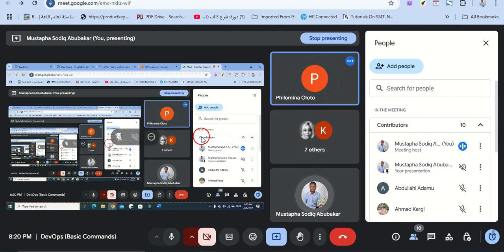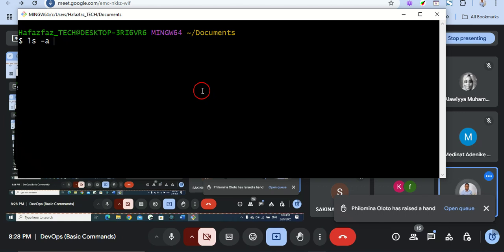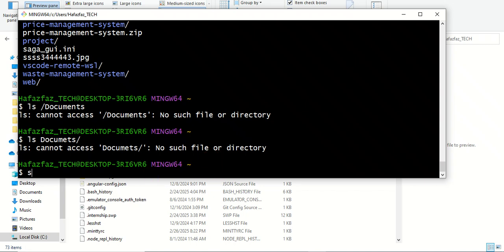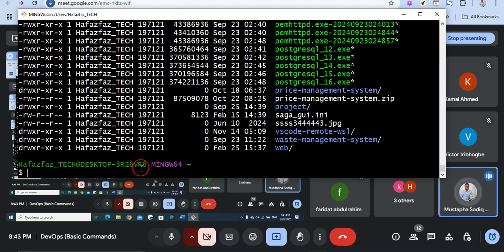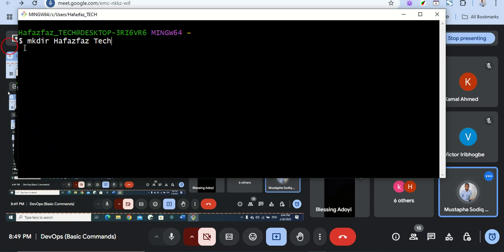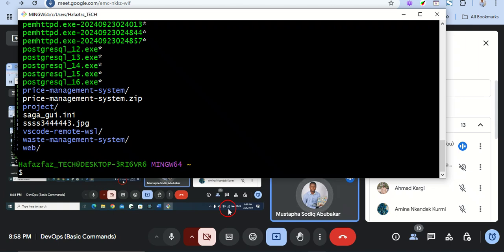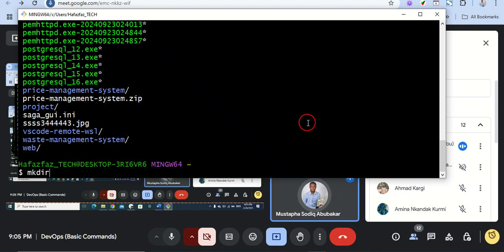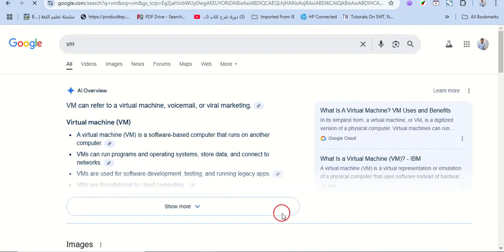3.DevOps_Basic_Commands_Continuation